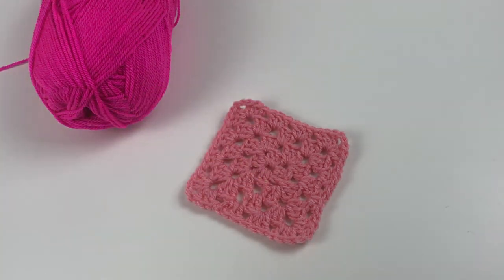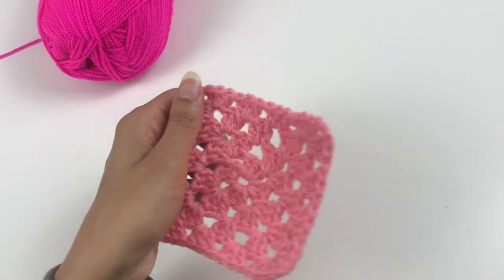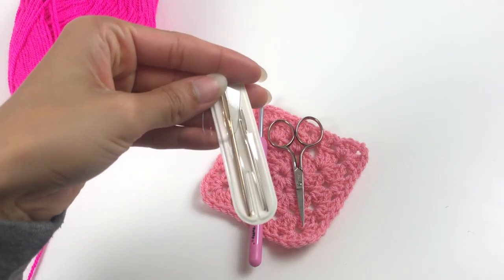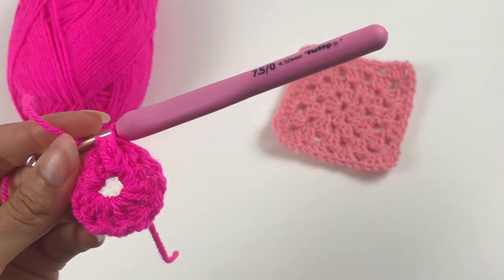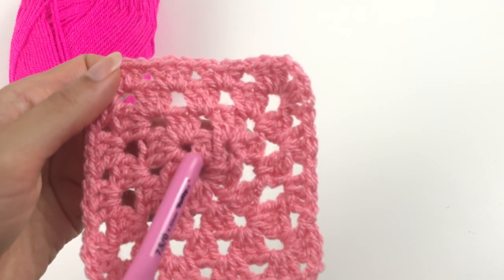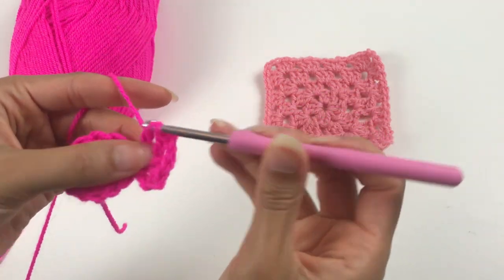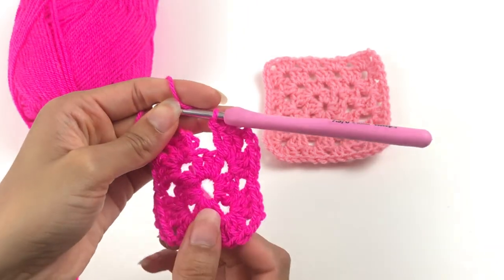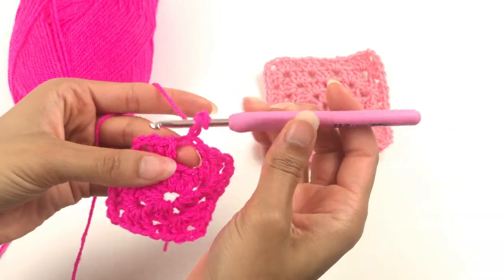HG Designs Crochet Tutorial ♡ How to make a granny square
Hey Tribe, happy Sunday ♡

This is part one of my three part series on how to make and join granny squares.

Heather

Editing credits